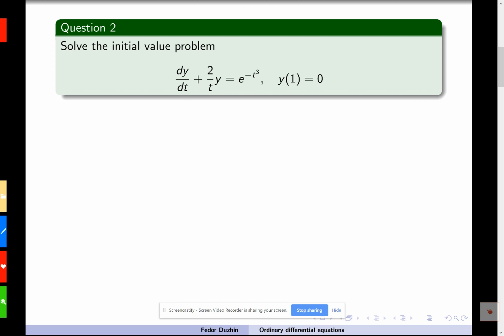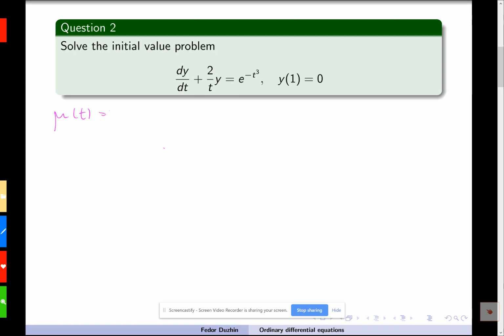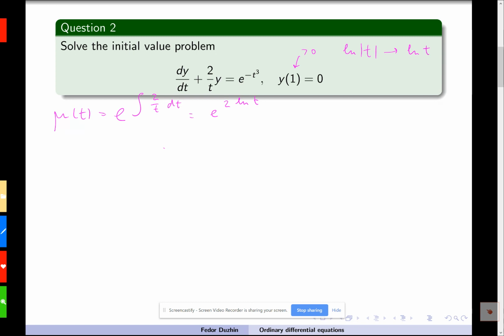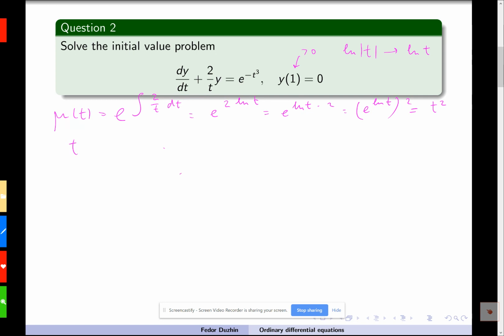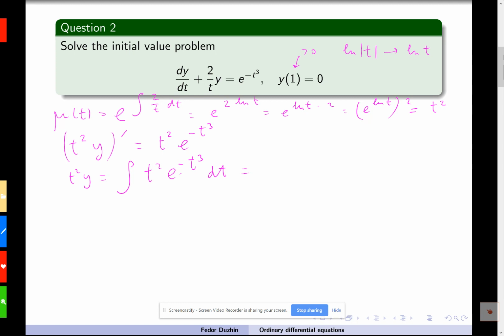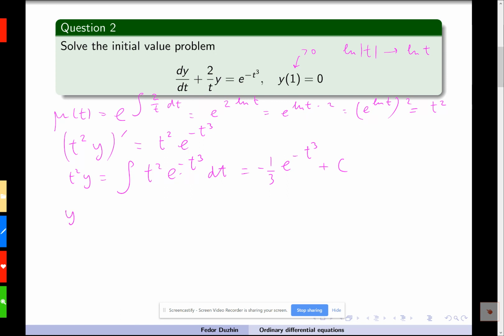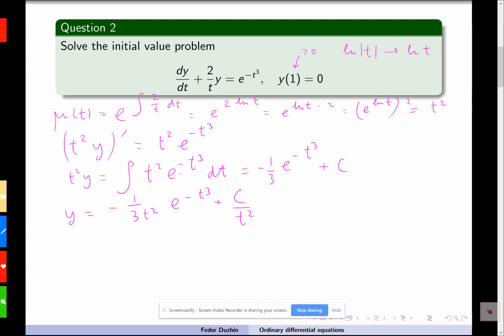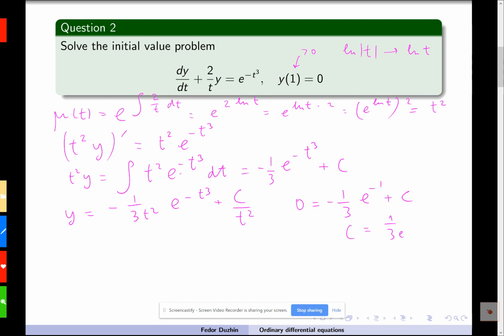Sample midterm test 1b question 2